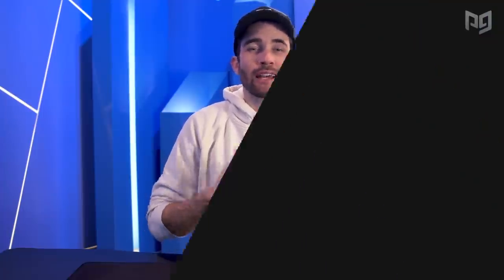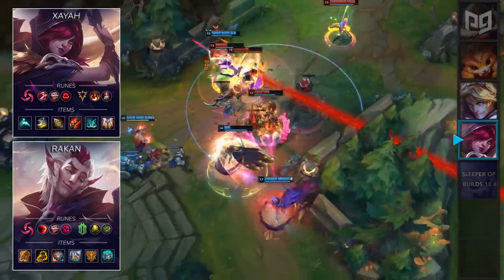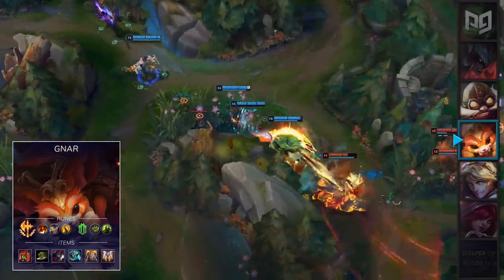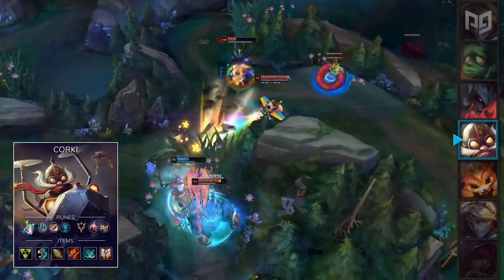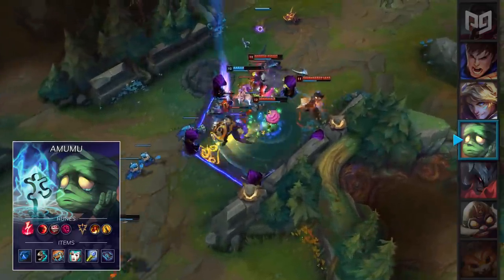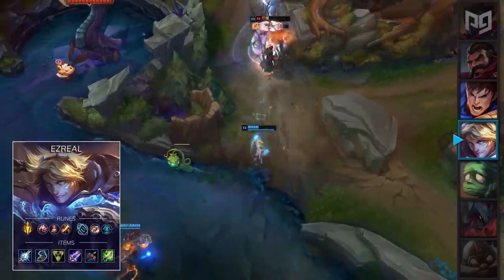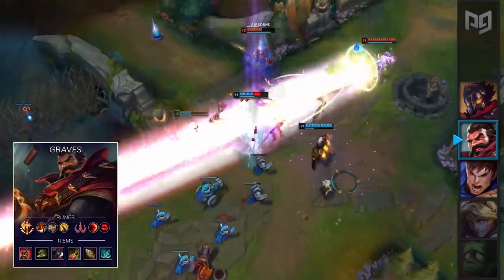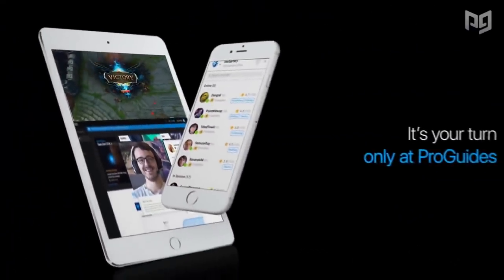10 NEW Sleeper OP Builds Almost NOBODY USES in Patch 10.4 - League of Legends Season 10